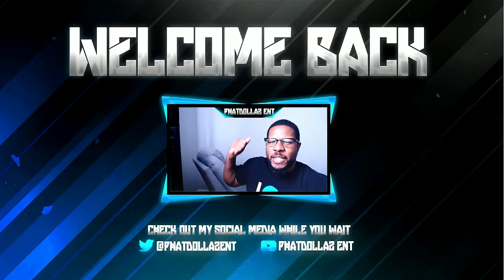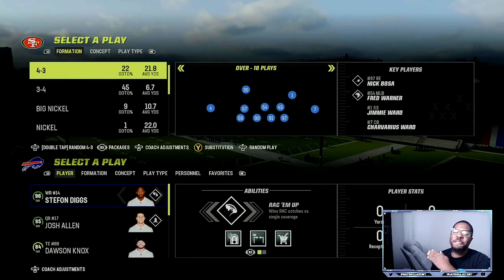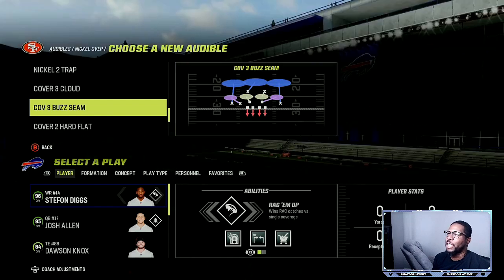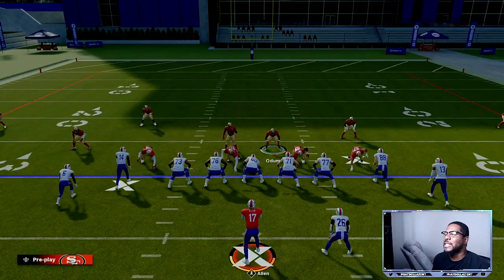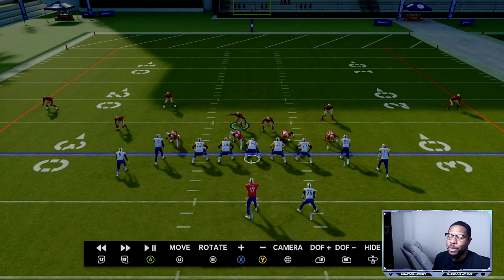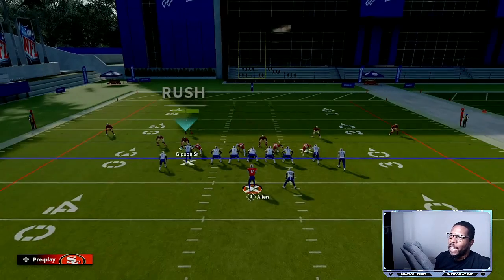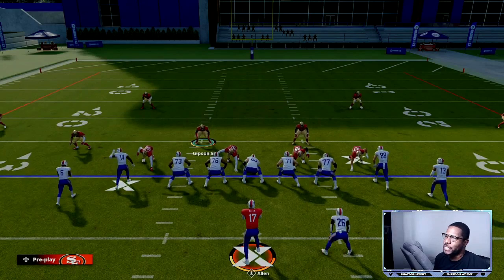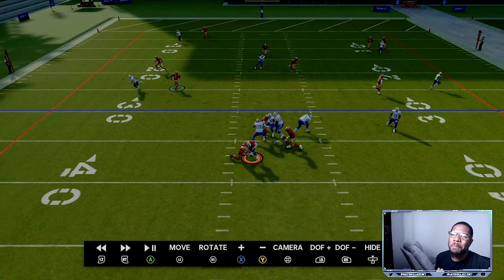LOCKDOWN DEFENSE IN MADDEN 23- LOCKDOWN EVERY OFFENSE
YOU WANT TO PLAY LOCKDOWN DEFENSE IN MADDEN 23 GET THE EBOOK ON SALE FOR 48 HRS LOCKDOWN THE BUNCH LOCKDOWN TIGHT FORMATIONS AND LOCKDOWN THE RUN IN MADDEN 23